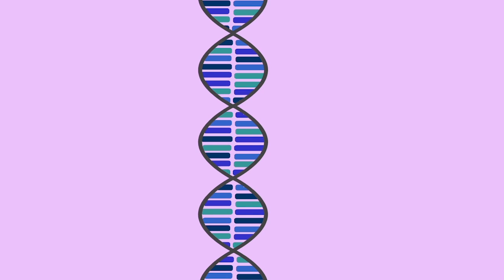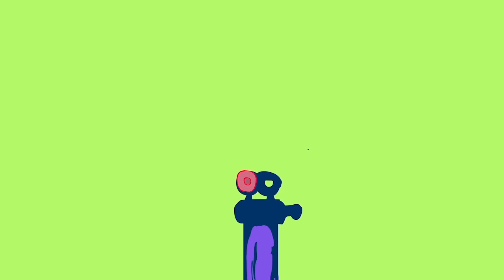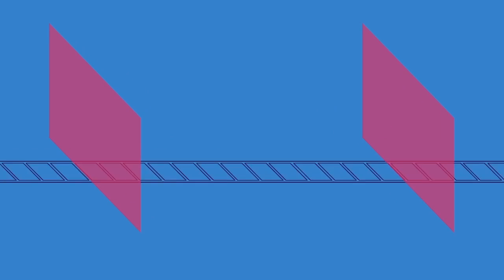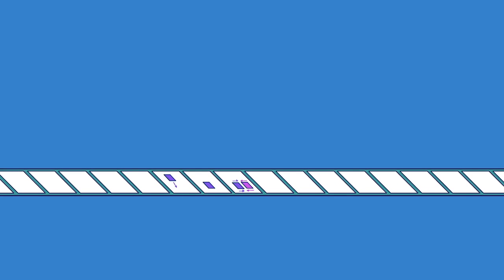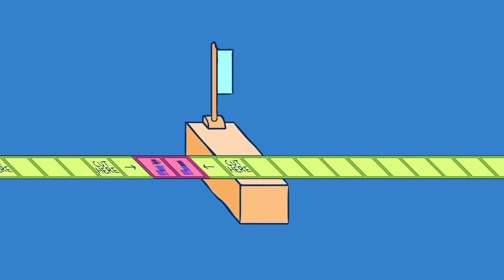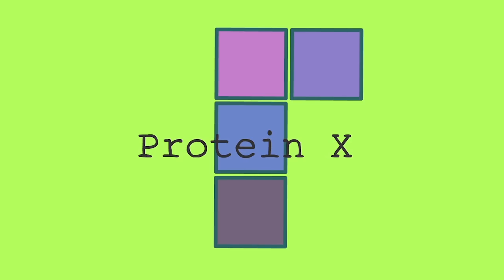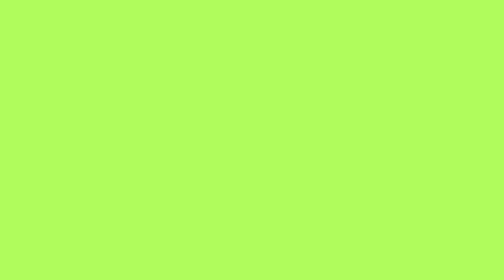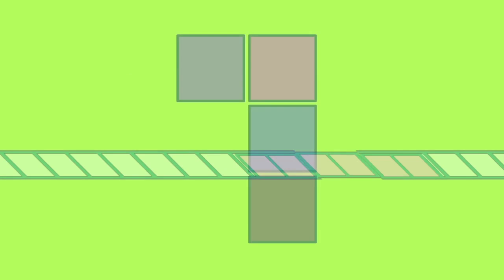Can RNA Splicing Errors Cause Disease?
What does an obsolete editing technique have to do with one third of all inherited human diseases? Watch this video to learn about splicing and what might happen if it goes wrong.